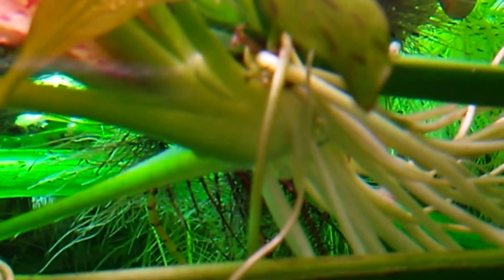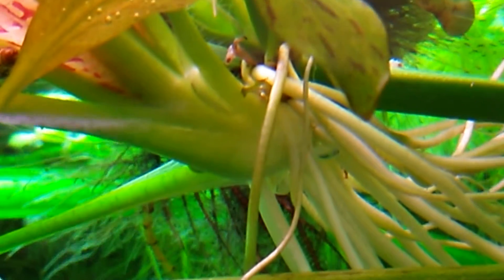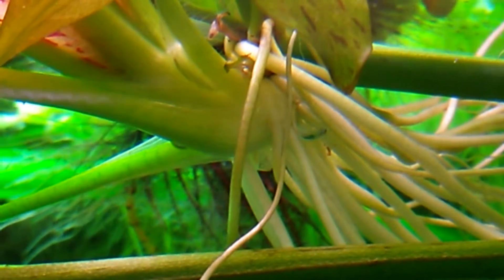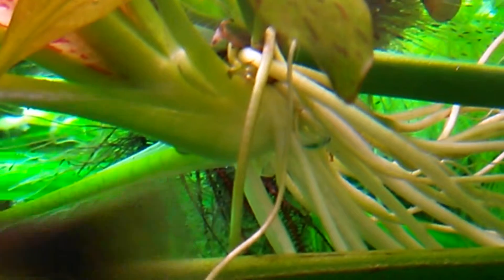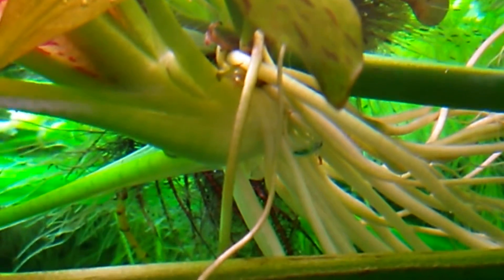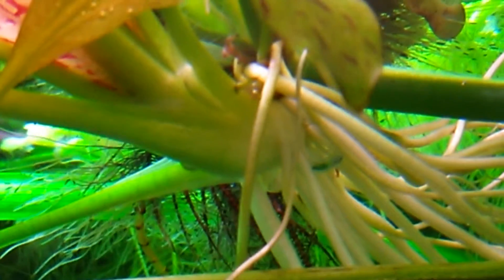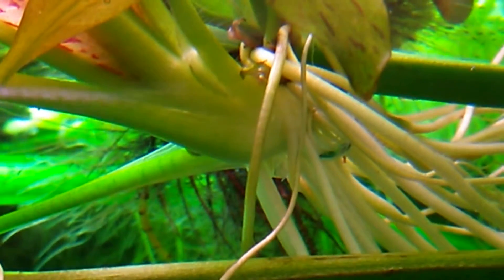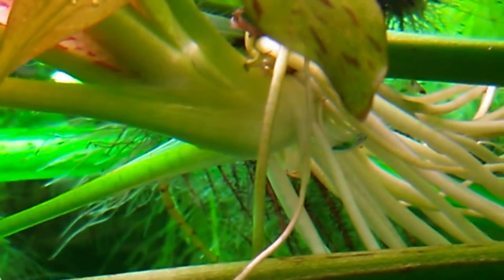DIY planted tank food update. THE DAY AFTER.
24 hours after putting in the wappa soup.
pearling plants are a thing of the past. LOL.
this is something more like breathing plants.
PEACE!